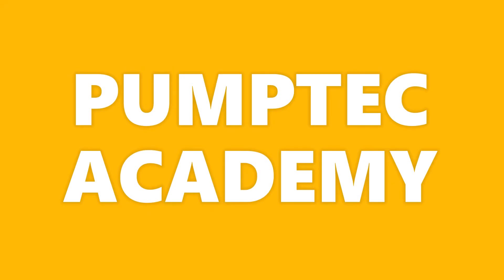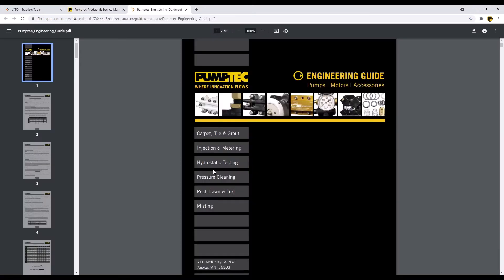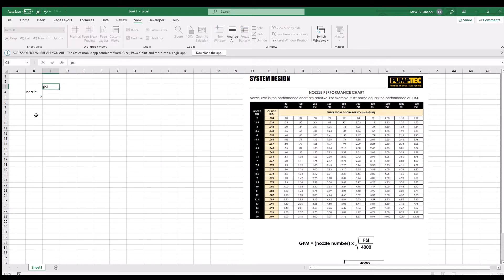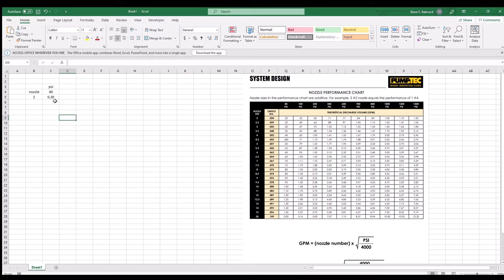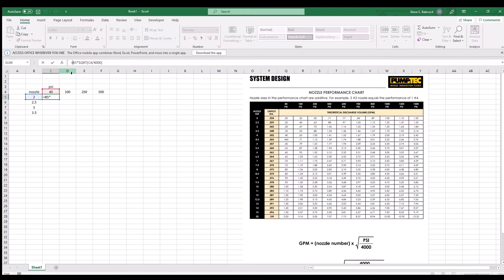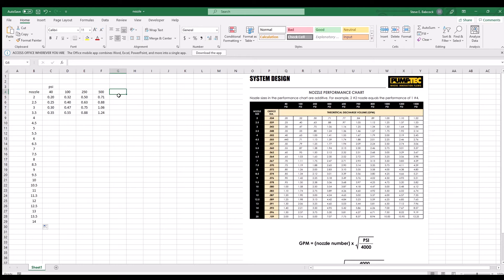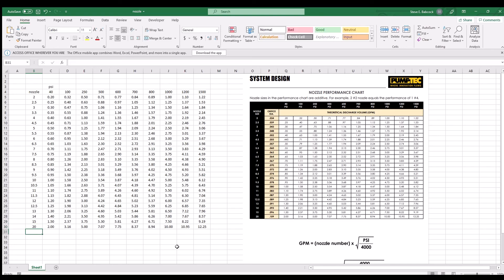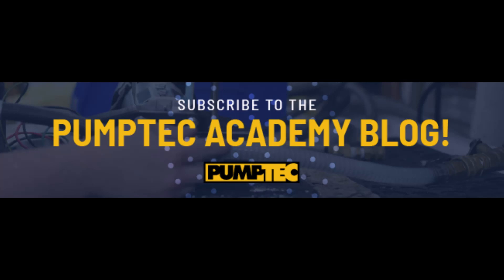How To Build Your Own Nozzle Pump Pressure Chart | Pumptec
Determine the optimal nozzle size for your pump using a nozzle pump pressure chart. Many pump manufacturers provide a pump nozzle chart, but you can build your own using a Google Sheet or Excel. Watch along as a pump engineer shows you how to create your own calculator so that you can change PSI and see which nozzle will deliver the performance you need. View our accompanying article: Choosing the Right Spray Nozzle for Commercial Cleaning Pumps